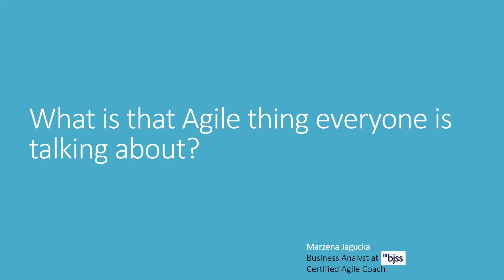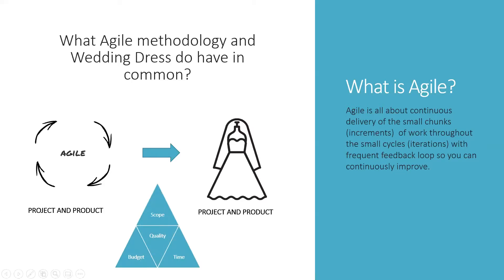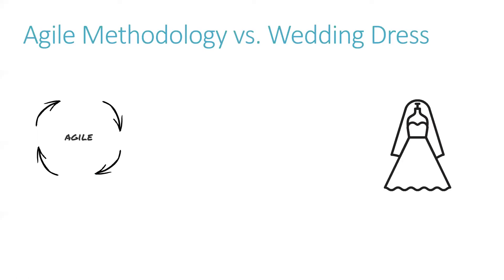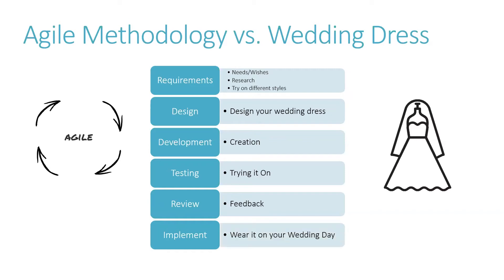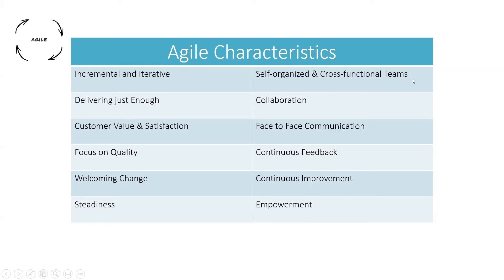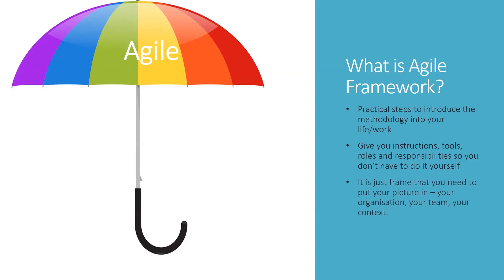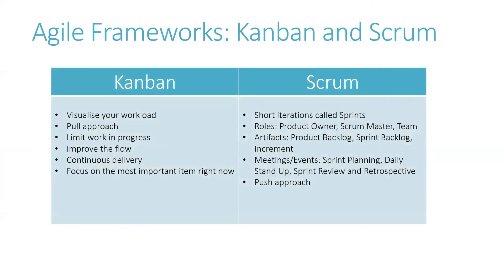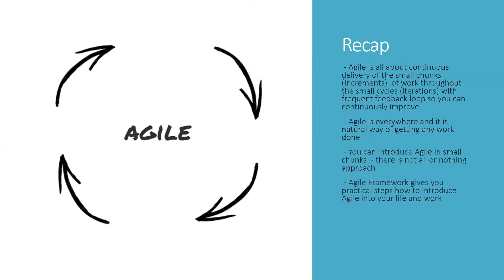You are more Agile than you think.... Marzena Jagucka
Sheffield Women in Technology Agile event. Presentation by Marzena Jagucka.